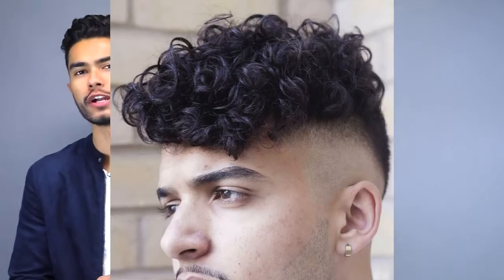The 8 BEST Hairstyles For Men for 2017